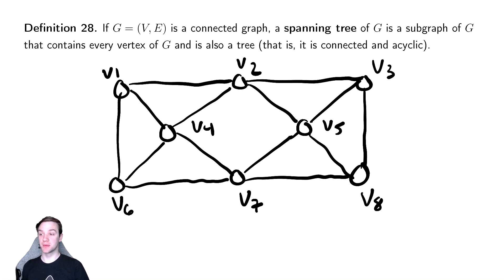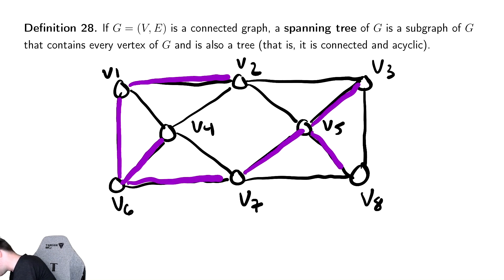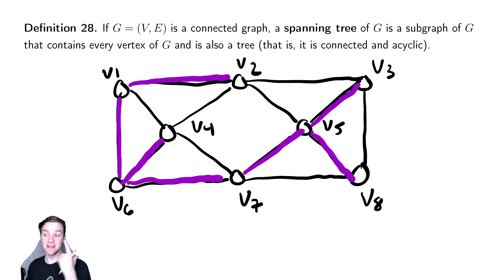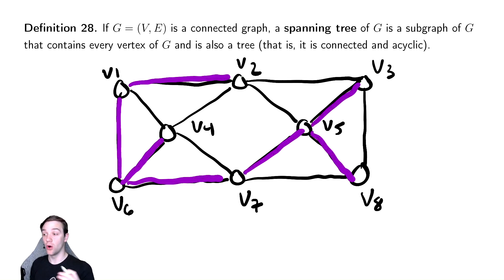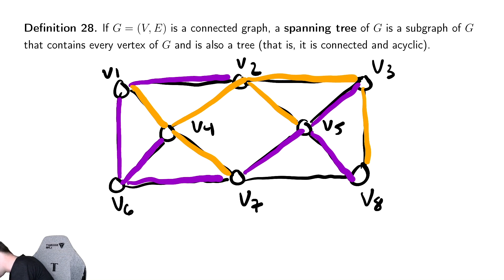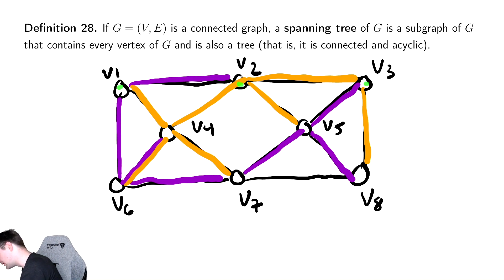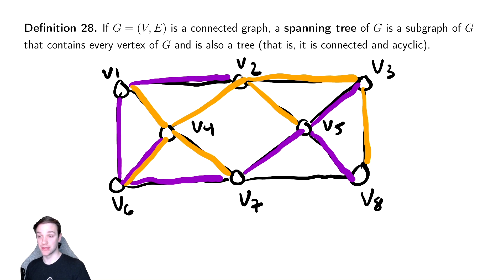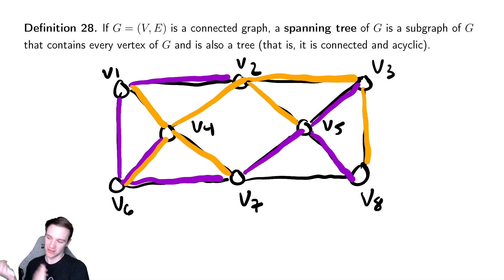Graph Theory 13 Spanning Trees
In this video we discuss the definition of spanning trees.